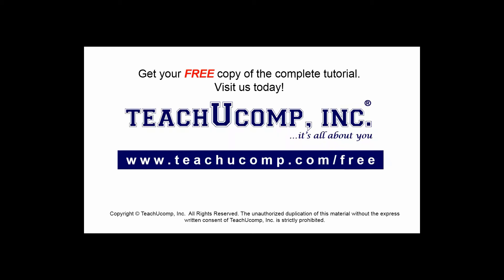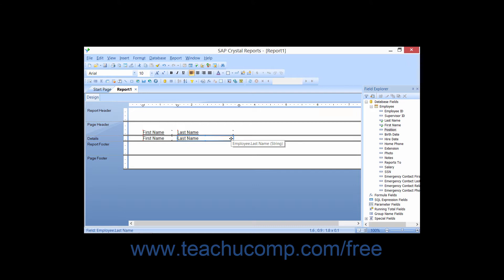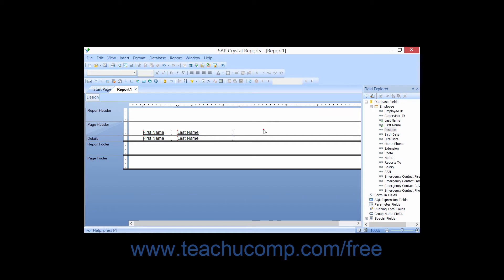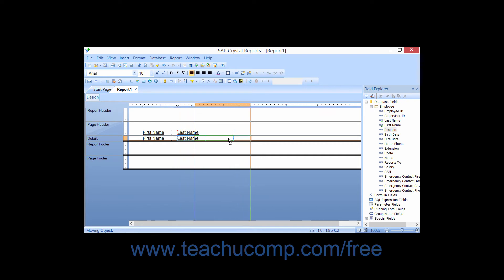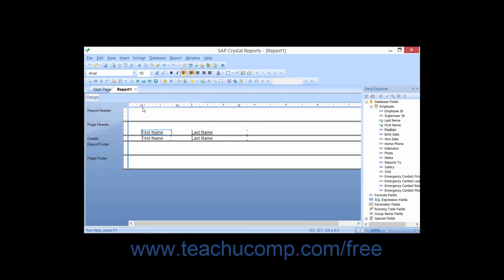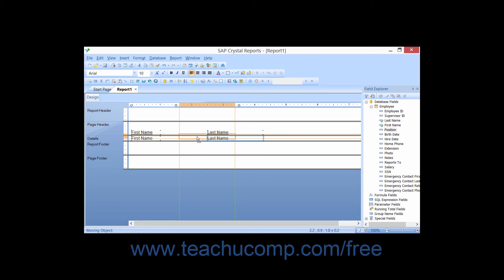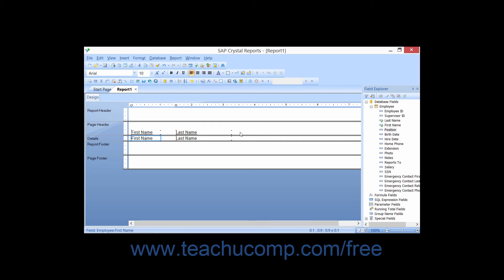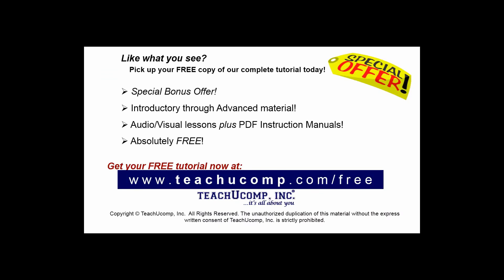Crystal Reports 2013 Tutorial Selecting, Moving & Resizing Fields Business Objects Training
FREE Course! Learn how to select, move, and resize fields in Crystal Reports by Business Objects A clip from Mastering Crystal Reports Made Easy v. 2013. - the most comprehensive Crystal Reports tutorial available. Visit us today!